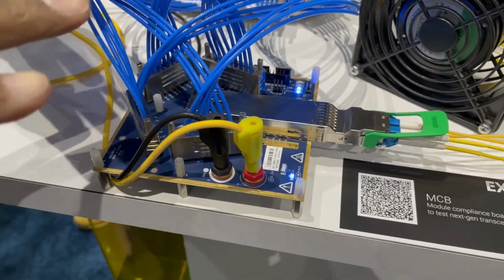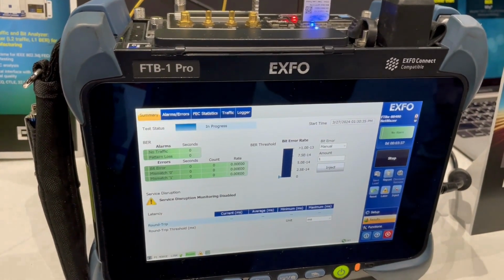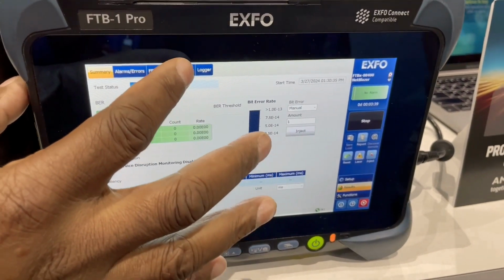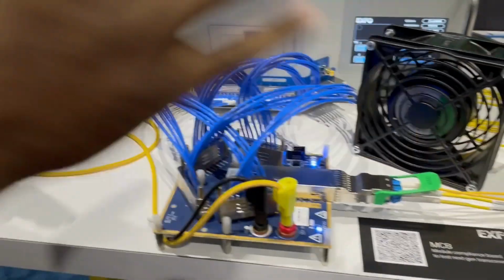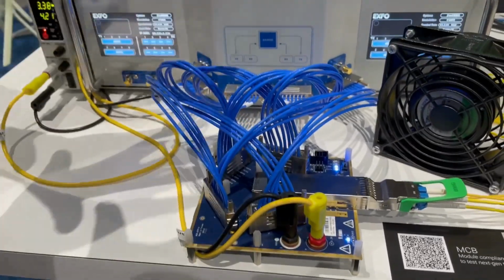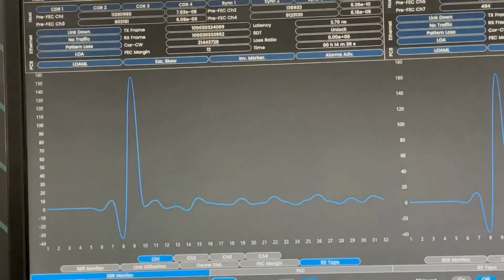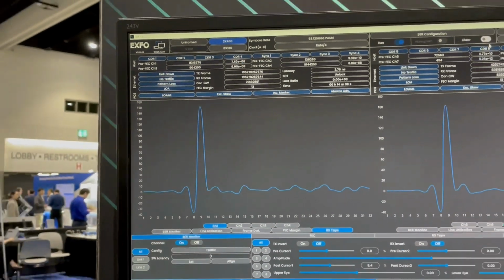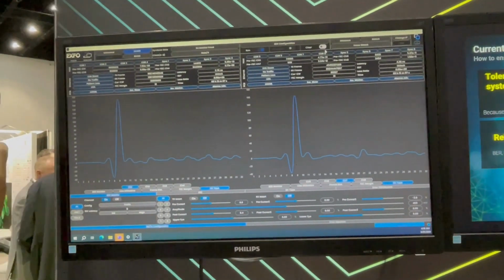OFC 2024: EXFO Optical BERT